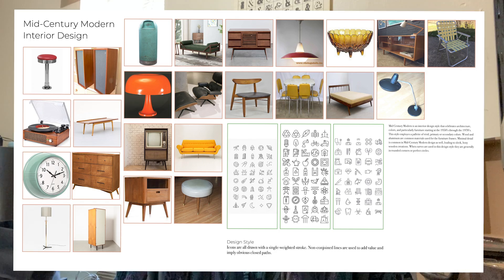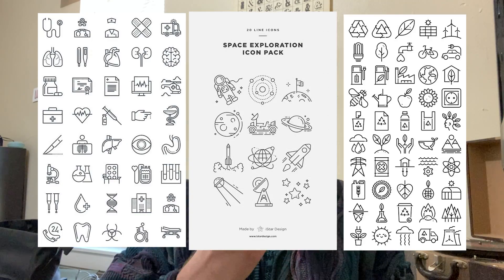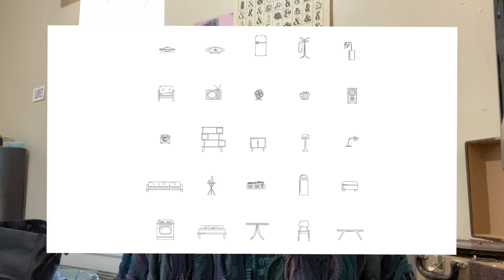The Icon Project